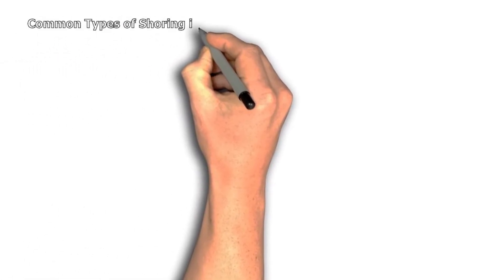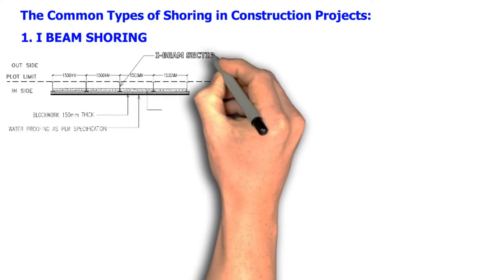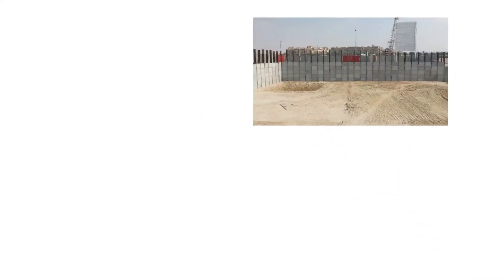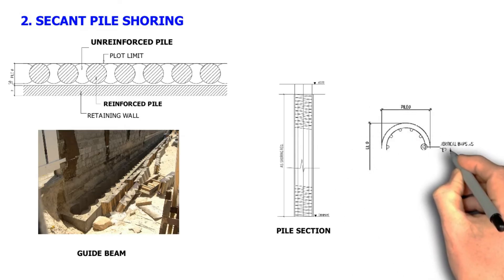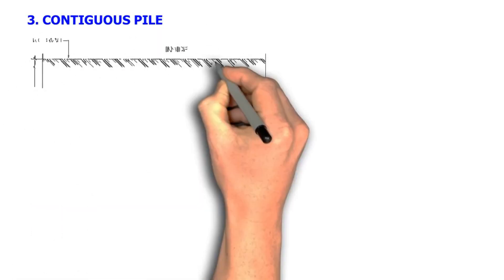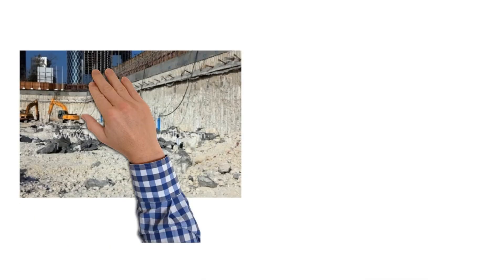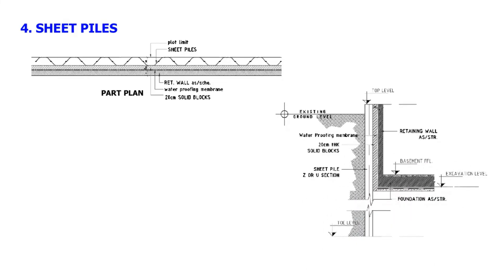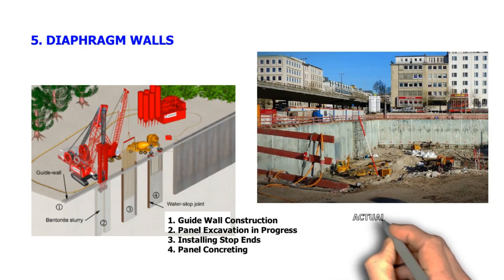Types of Shoring in Construction Project